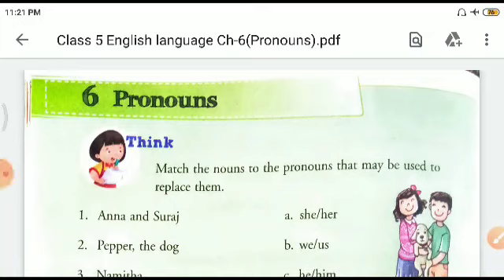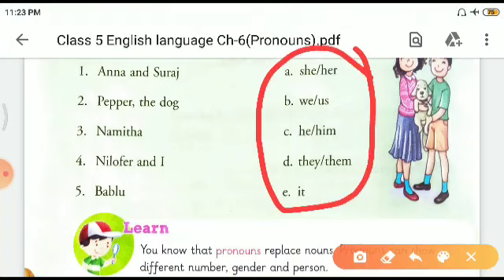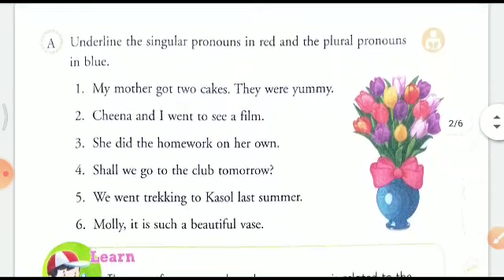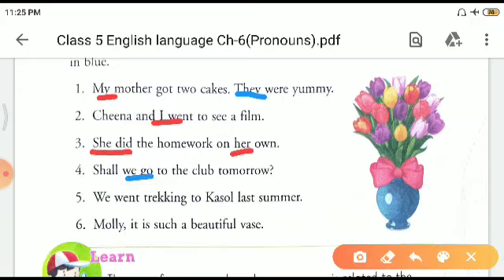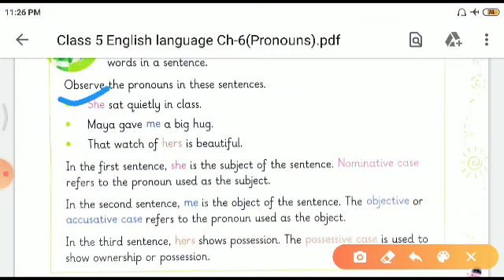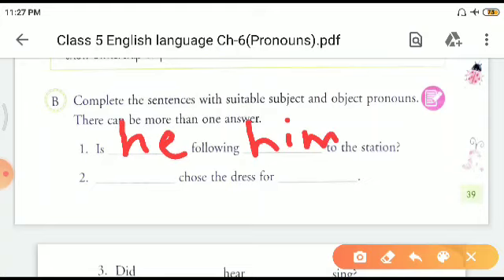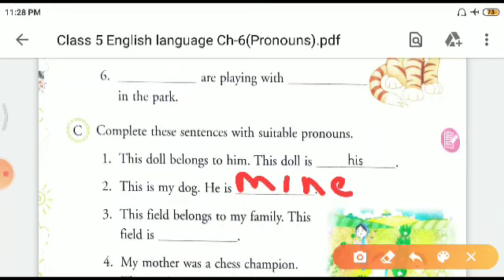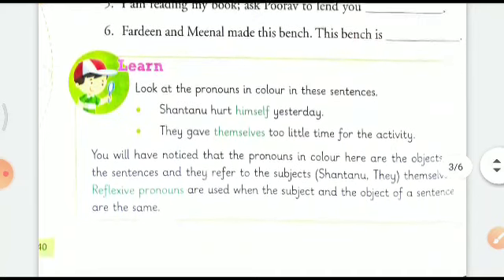Class 5 English Language Pronouns Part 1